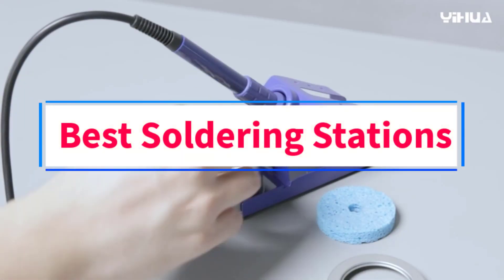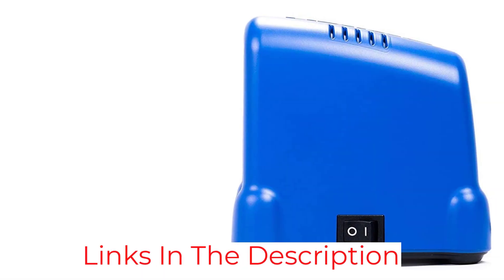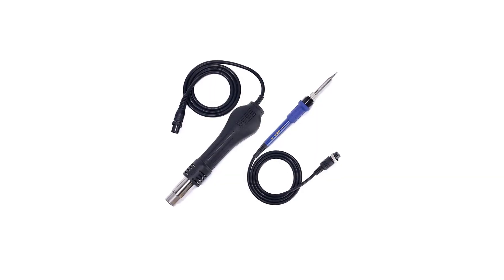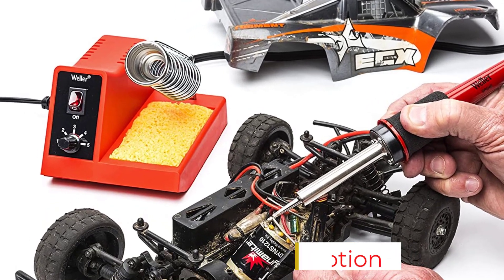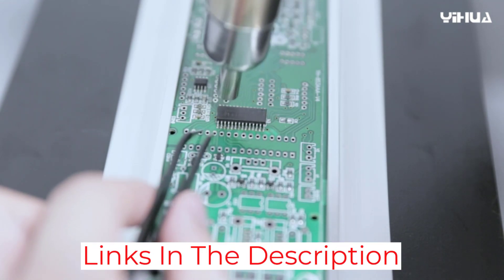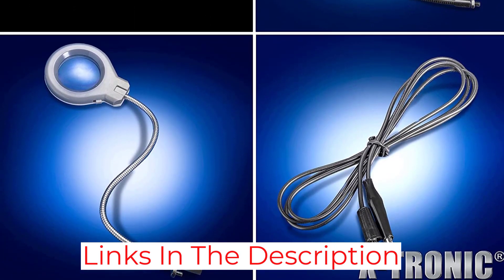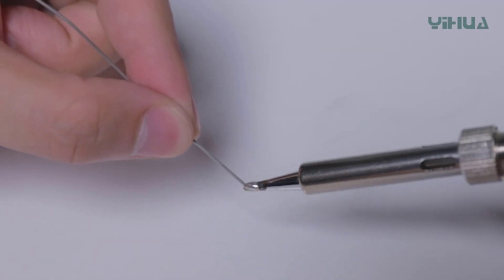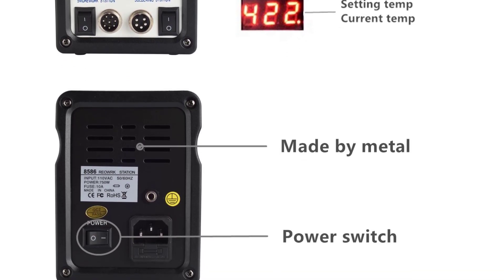Top 7 Best Soldering Stations Buying Guide 2025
📌Product Link📌: “ad”
1. Hakko Digital Soldering Station.

2. YIHUA 2 in 1 Soldering Iron Hot Air Rework Station.

3. Weller WLC100 40-Watt Soldering Station.

4. YIHUA 853D 2A USB SMD Soldering Iron Station.

5. X-Tronic 3060-PRO-ST-ACC - 75W Soldering Iron Station.

6. YIHUA 939D+ Digital Soldering Station.

7. TXINLEI 8586 110V Solder Station.

In this video, we listed the Best Soldering Stations that are available on the market for their true quality, actually, I tried to make the list based on their popularity quality-price durability user opinions and more.